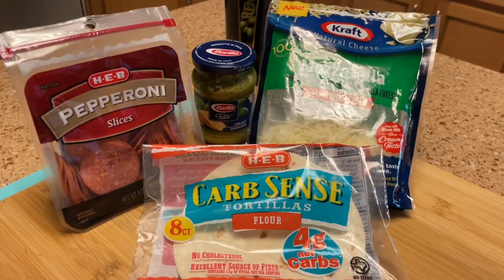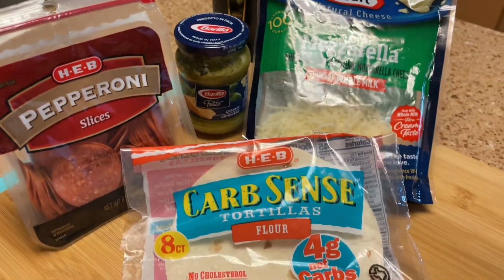HOW TO MAKE KETO CRISPY CRUST PIZZA |PERSONAL | QUICK & EASY | LOW CARB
Good and flavorful pizza without all the guilt!  It’s low carb and so quick and easy to make!  Of course add or delete any of these ingredients!

Ingredients
Carb Sense Tortilla
Mozzarella Shredded Cheese (or cheese of choice)
Pepperoni Slices
Pesto (or sauce of choice)
Red Pepper Flakes
Parmesan Cheese